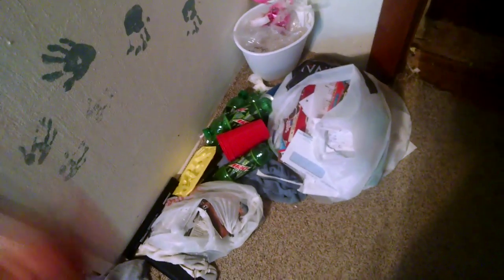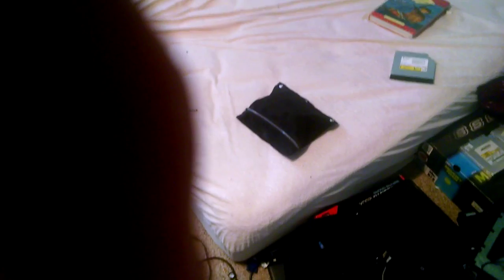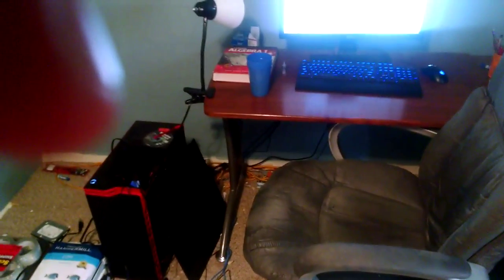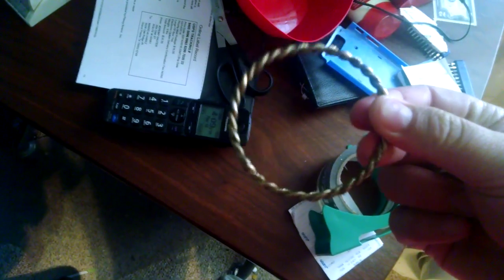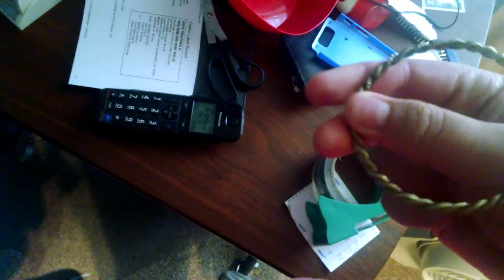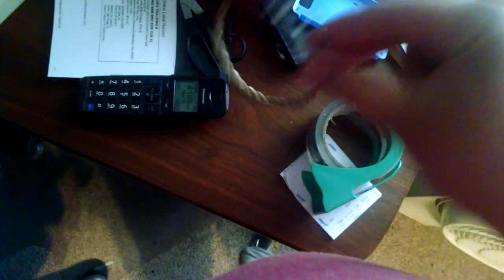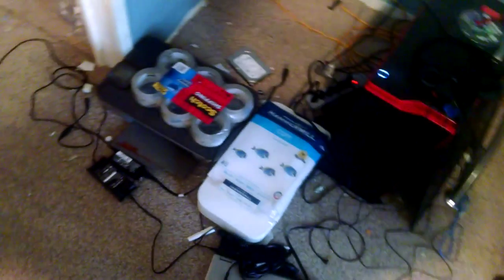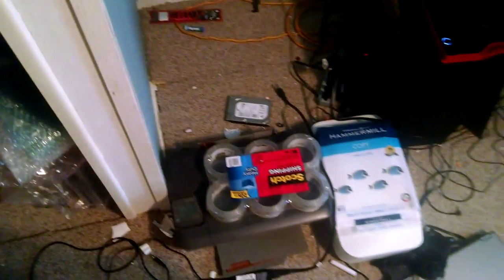My Very first Vlog